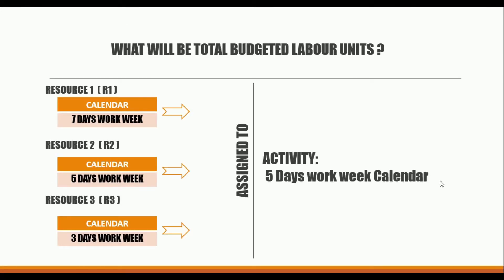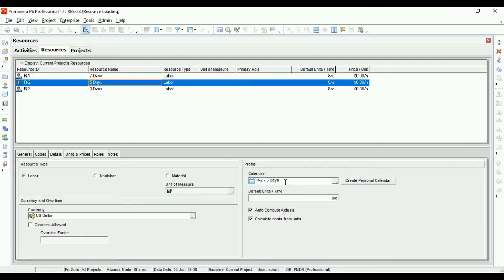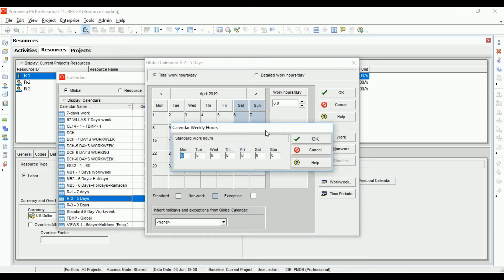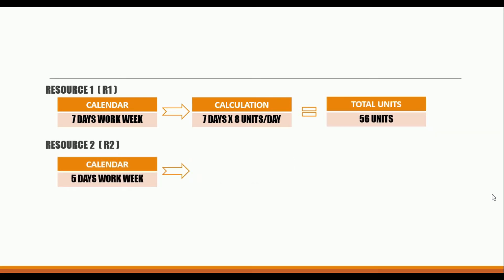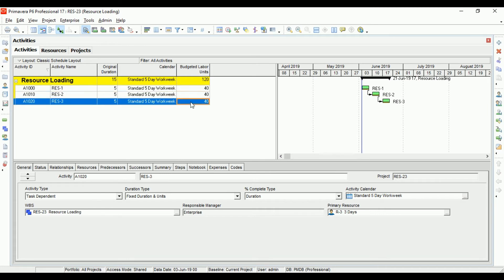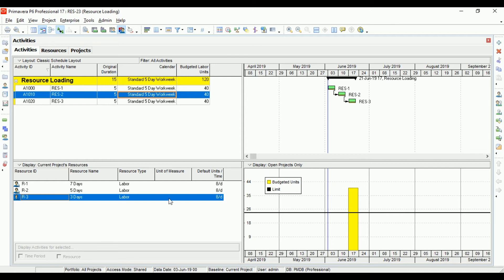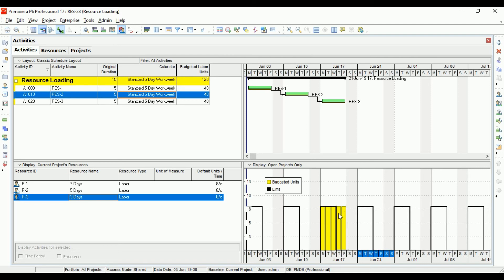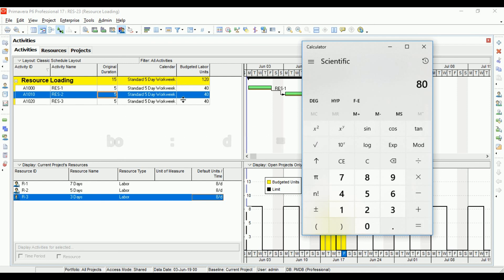Primavera P6: Basics of Cost and Resource Loading in Primavera P6 |Free Primavera p6 Online tutorial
Everyone wants to learn about Resource and Cost Loading in Primavera P6, but before doing that you need to be aware of the basics principles and inner working of P6..

In this video you will learn how Resource calendar and Activity calendar affects the calculation of Budgeted Labour units in Primavera P6. And you will also learn about the settings you need give before starting that process.

If you are looking for a step by step In-Depth training program to learn Primavera P6 buy our online training course. We use drawings and 4D sequencing to show you how to create a schedule for a building.